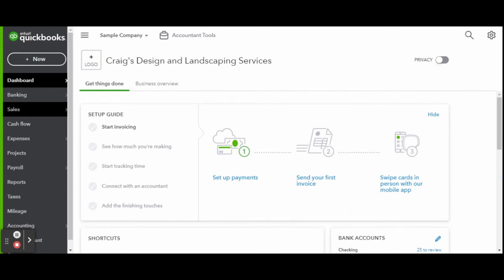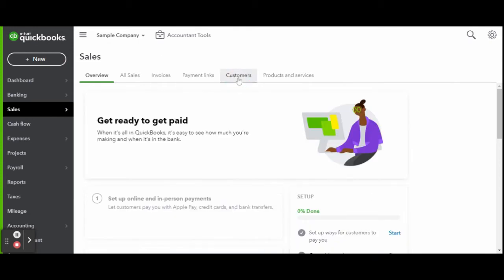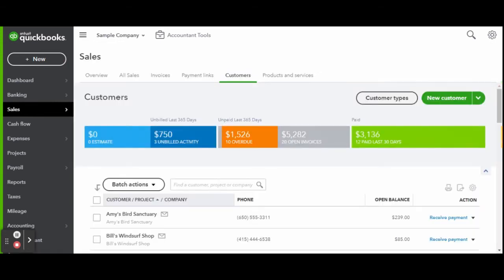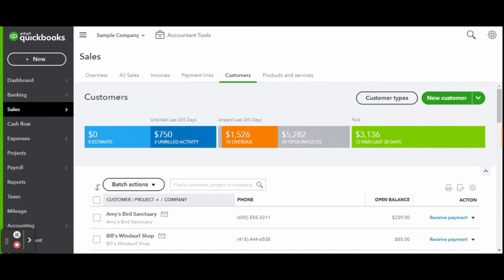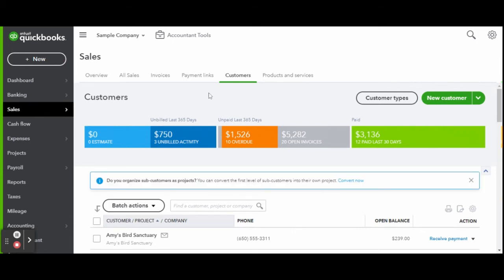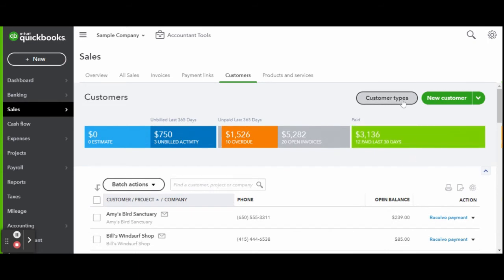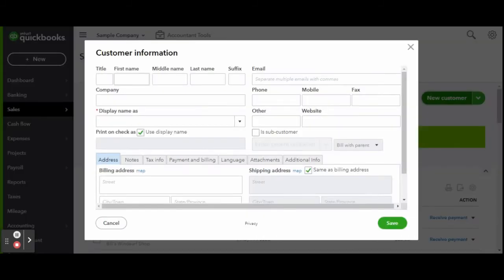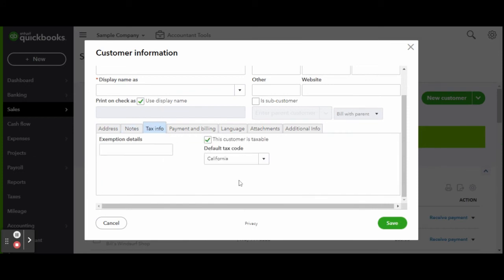How To Add A New Customer In QuickBooks Online | QBO Tutorial | Bookkeeper View